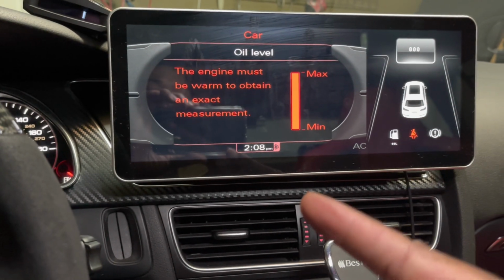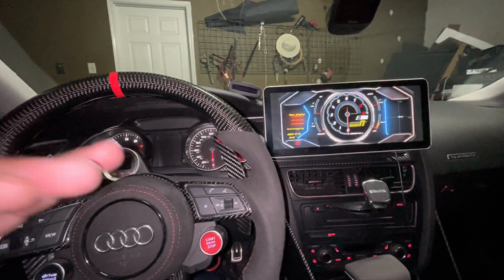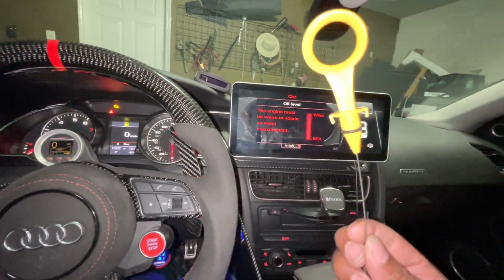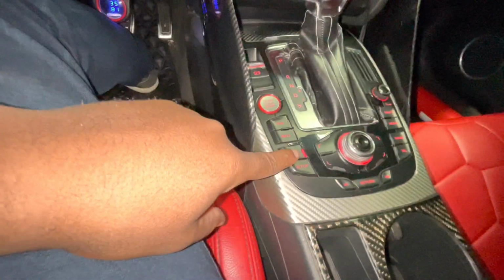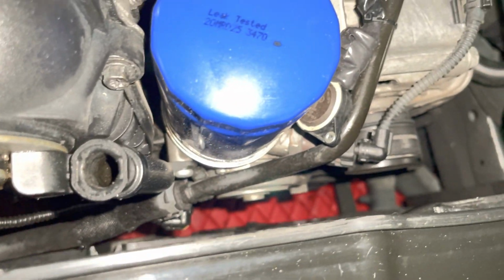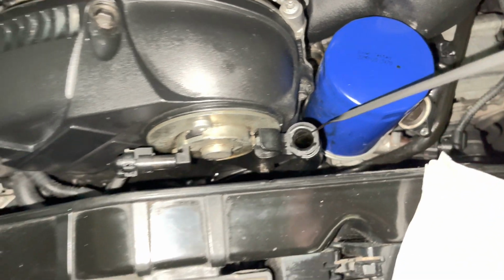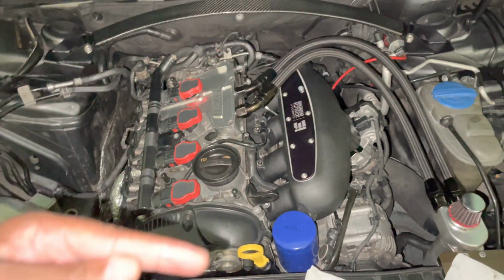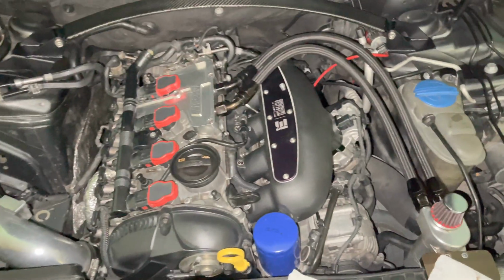(AUDI) IS THE COMPUTER SYSTEM OIL LEVEL ACCURATE ? Myth busted !!!!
IN This video I will myth bust and test to see how accurate the factory oil light is. Watch from beginning to end to find out.

BCM AMAZON OIL STICK LINK GET A DEAL

Audi B6 (Audi B8) (Audi B9) (Audi B8.5) (Audi B7)
This can be done with Audi A3 / Audi A4 / Audi A5 / Audi A6/
Audi A7/ Audi A8
Audi S3/ Audi S4/ Audi S5/ Audi S6/ Audi S7/ Audi S8 Audi Rs3/
Audi Rs4/ Audi Rs5/ Audi Rs6/ Audi Rs7/ Audi Rs8/Audi 05/Audi
07/Audi 08/Audi R8/Audi ttrs/Audi tt/Audi Avant or Any Car